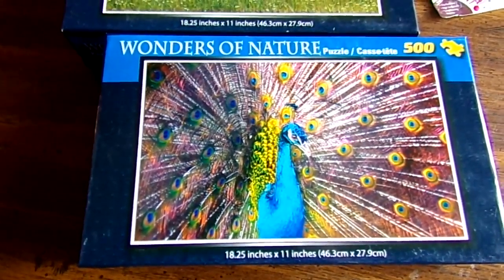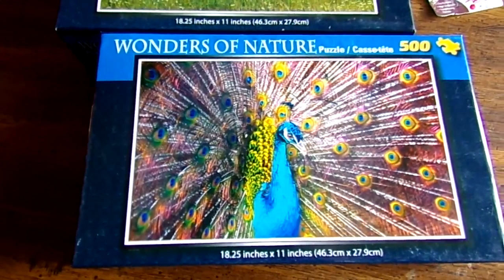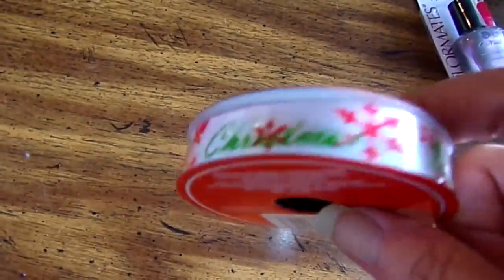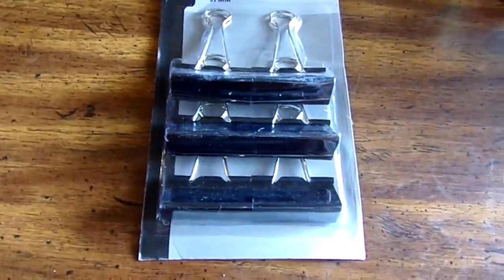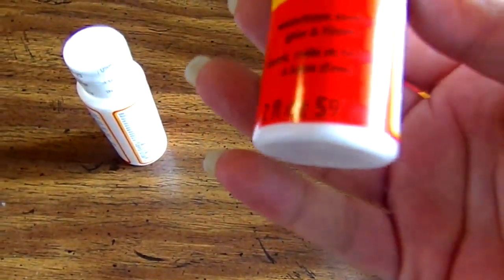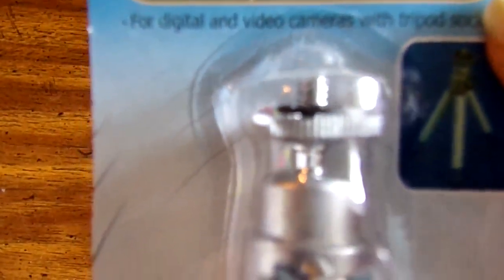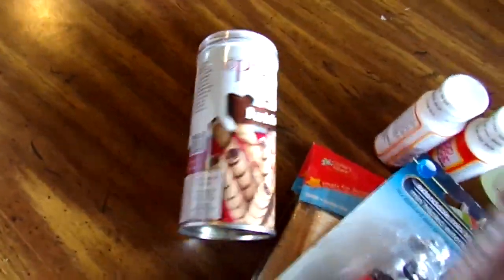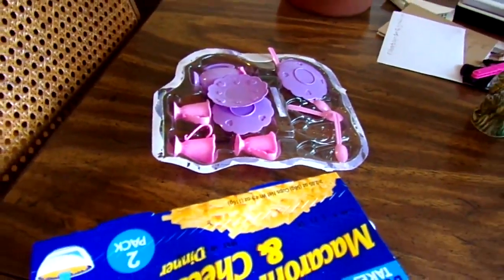Dollar Tree Haul 9 /25/14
A few goodies from Dollar Tree.